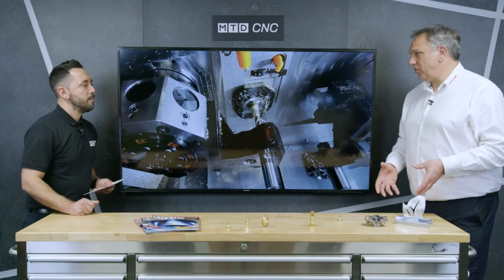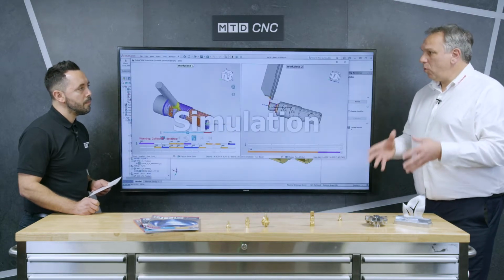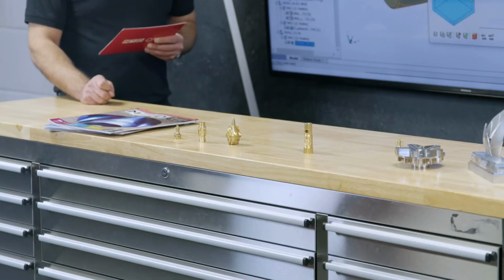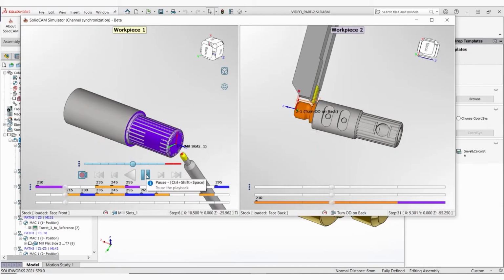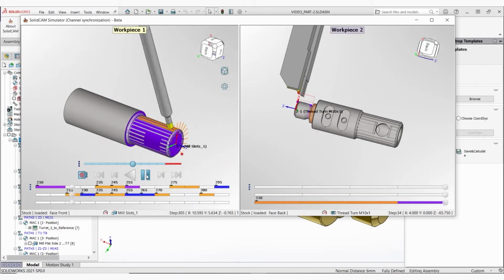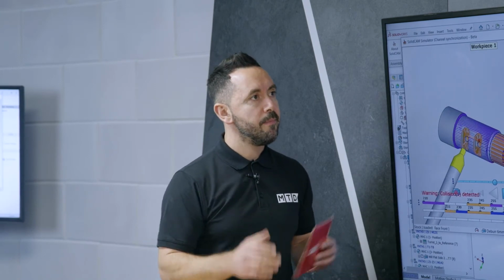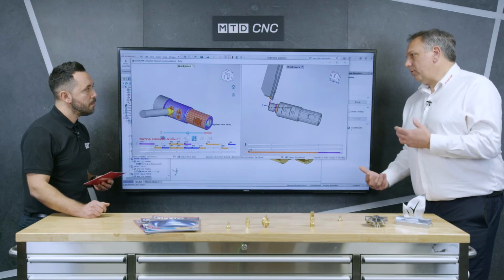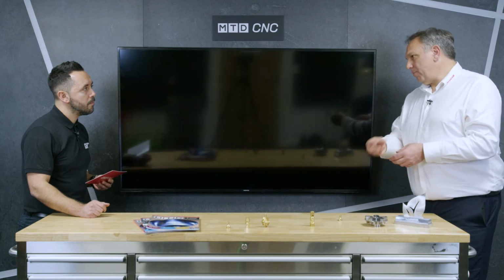SolidCAM Technical Corner - Sliding Head / Swiss Type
Technical Corner discussing SolidCAM's powerful Sliding Head / Swiss Type solution.